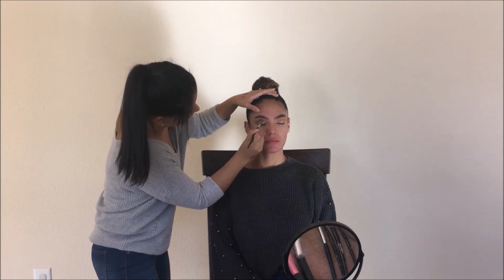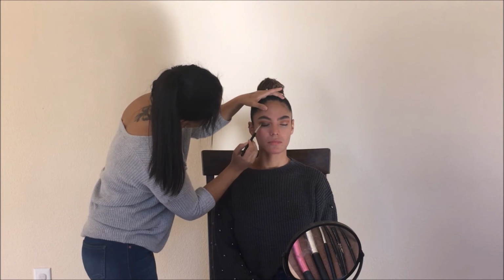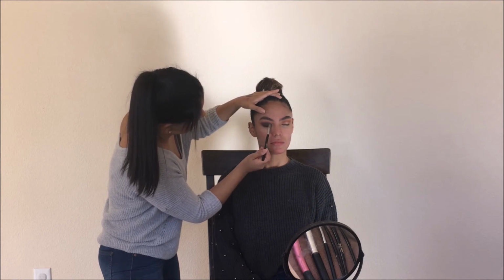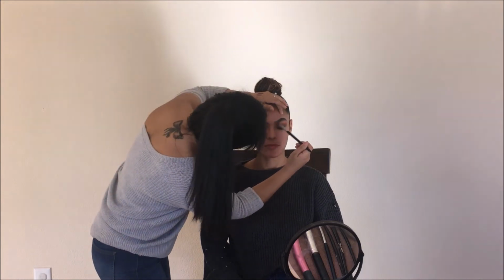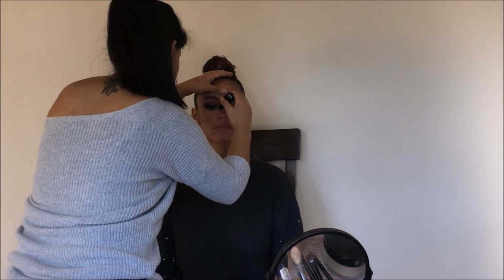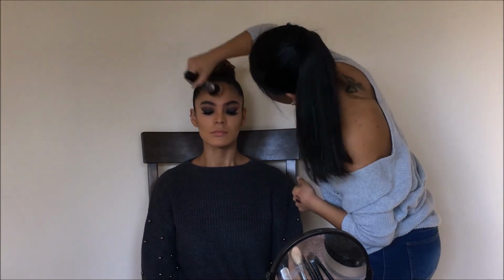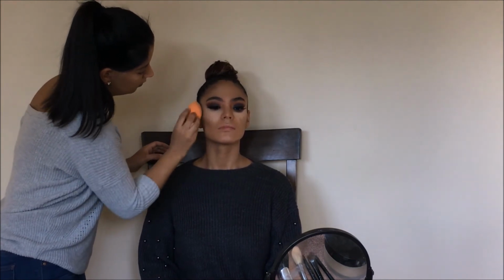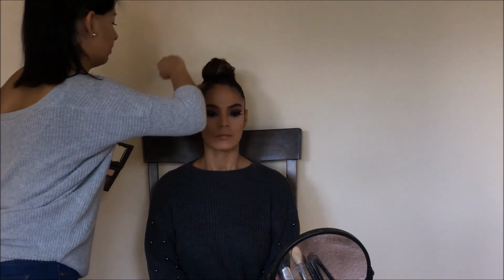COOL AND WARM TONED SMOKEY EYE MAKEUP TUTORIAL | Zoey Henao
HI GUYS!! Sorry I've been gone for so long!!! I missed filming and creating looks for you guys. I am focusing on my Instagram more right now so if you don't already go follow my other social media accts.! Today I've created this dark and edgy look using a mixture of cool and warm tones. Brianna told me she likes edgy looks and feathery natural brows and full coverage foundation, so that exactly what I gave her. I really hope you enjoy this video, and I'm sorry in advance for the video being a little sloppier than normal. I had a few problems while editing and filming, but I still wanted to post it for you guys! I love you all so much! XOXOXO

PERSONAL INSTAGRAM: briannasmartinez_
FITNESS INSTAGRAM: briannasmartinez

PRODUCTS USED:
MAKEUPFOREVER STEP 1 SMOOTHING PRIMER
ANASTASIA BEVERLY HILLS BROW WIZ IN EBONY
MAYBELLINE BROW PLUMPER STYLIST
MORPHEXJACLYNHILL THE JACLYN HILL PALETTE
MAYBELLINE FIT ME FOUNDATION STICK IN COCO
MILANI LUMINOSO BAKED BLUSH
ANASTASIA BEVERLY HILLS NICOLE GUERRIERO GLOW KIT
NYX LIP LINER IN MAUVE
KAT VON D EVERLASTING LIQUID LIPSTICK IN BOWNARROW